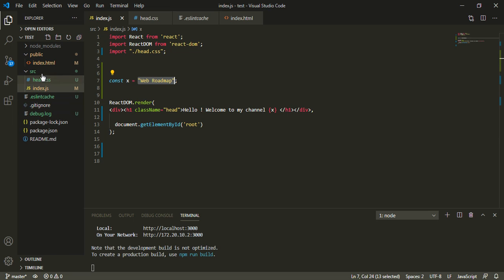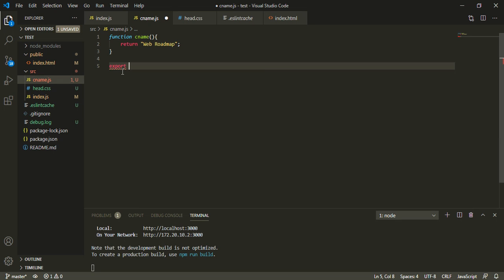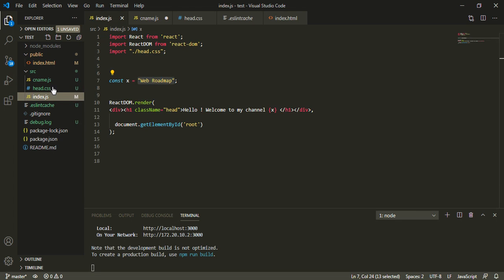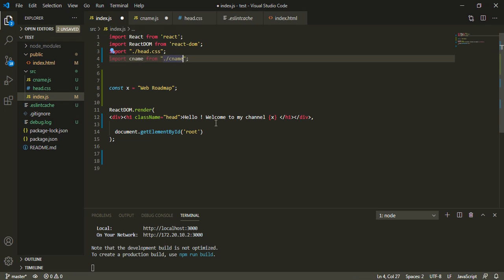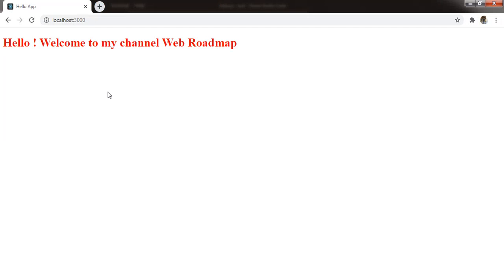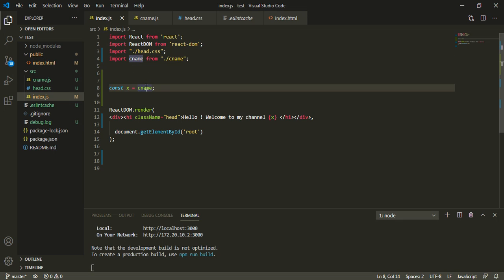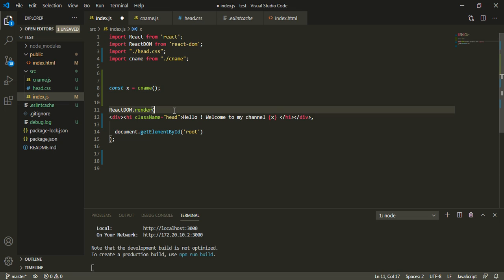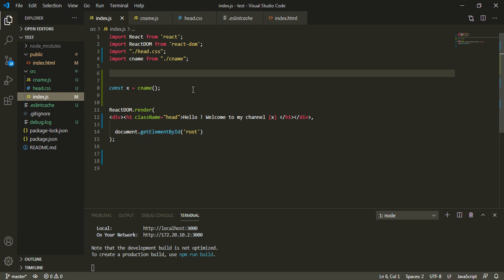ReactJS Tutorial - 7 - Default Exports | React in 2021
The import and export statements allow you to break up your code in different files or modules.